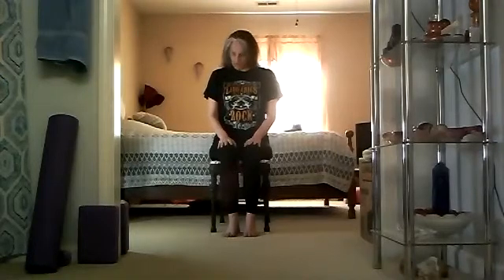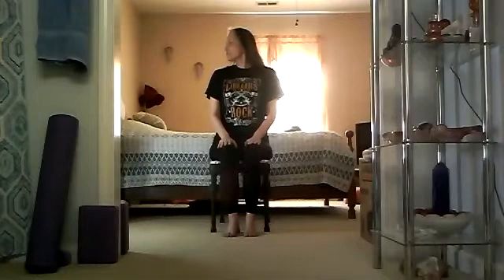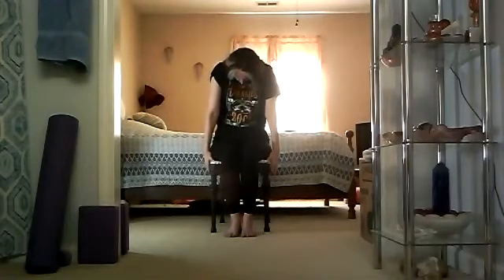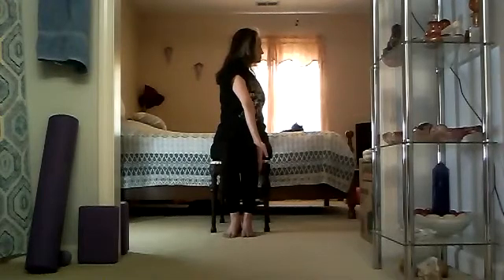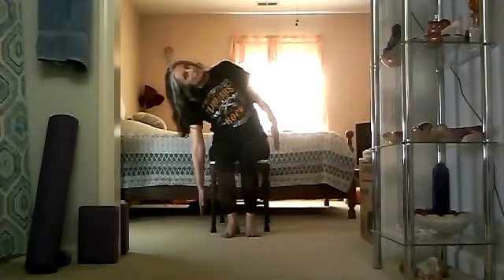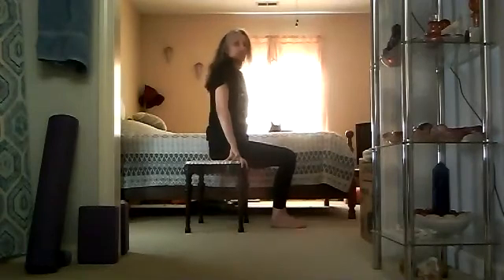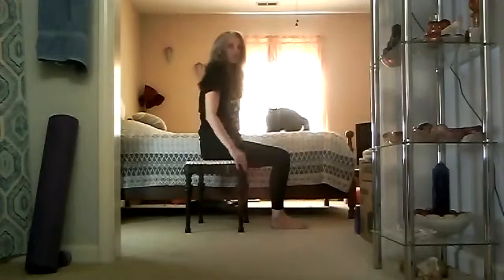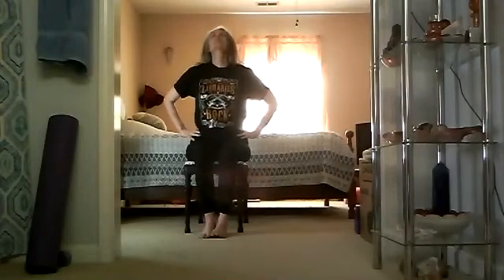Chair yoga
Moving the joints through their range of motion.